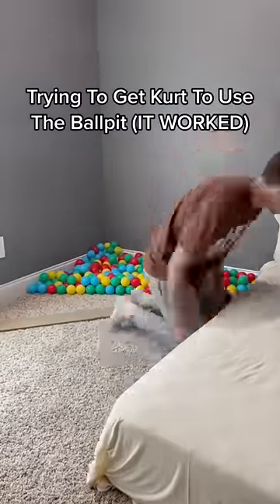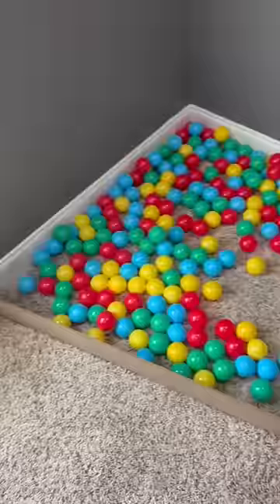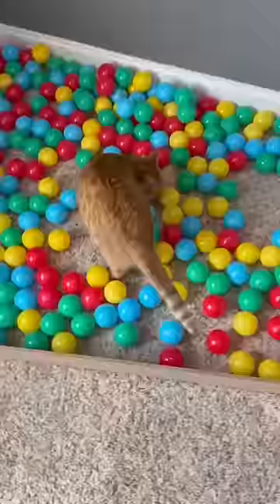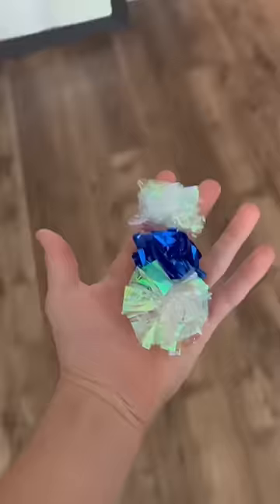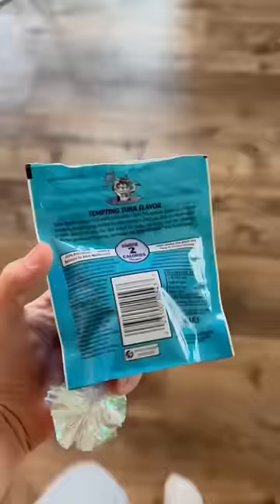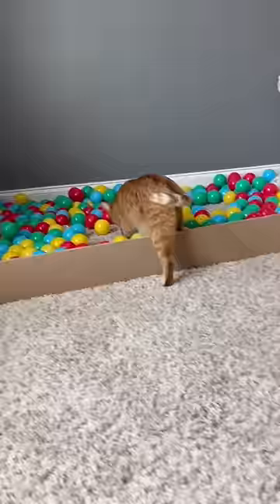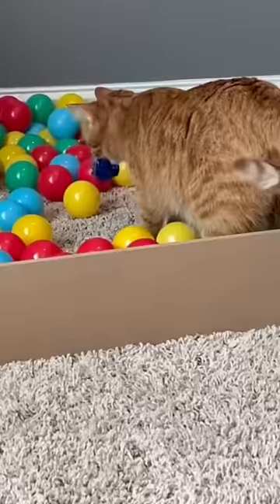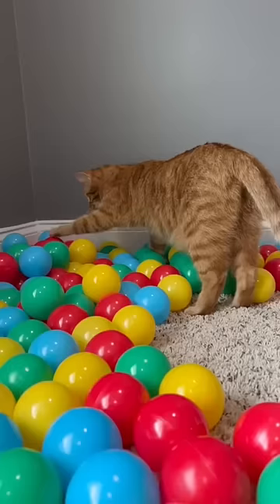KURT USED HIS BALLPIT 😳